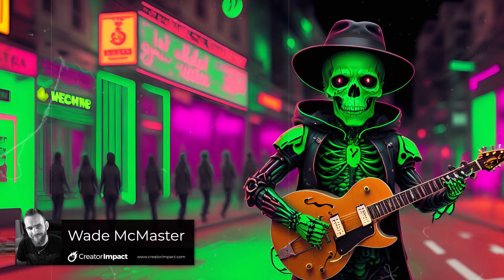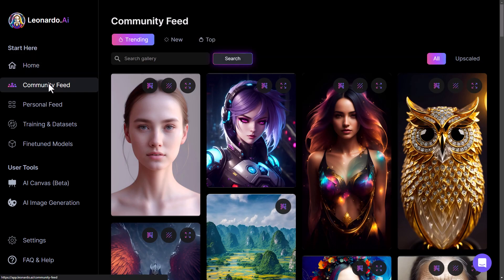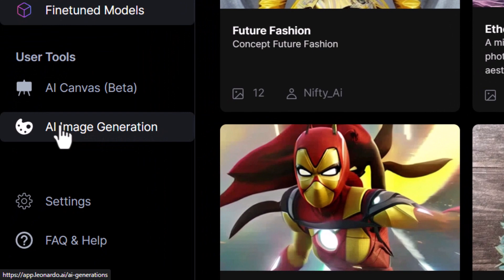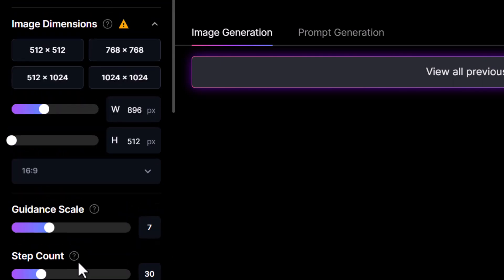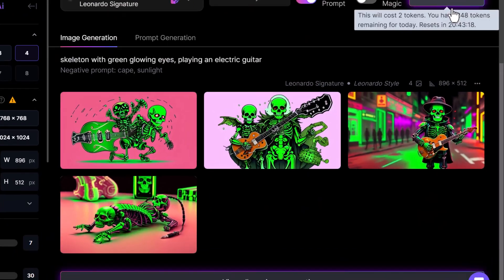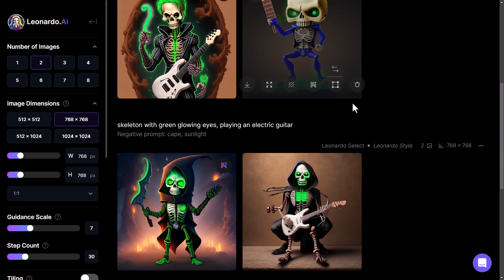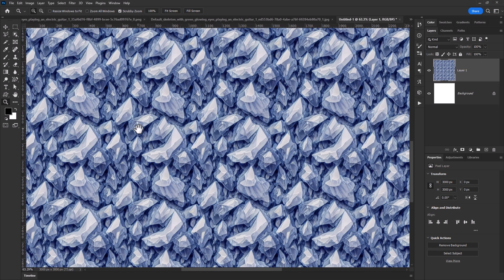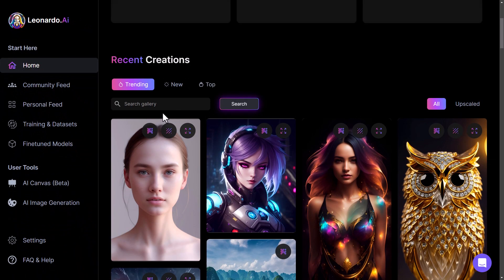LEONARDO.AI Tutorial - How to use this fantastic Ai Art Platform!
In this LEONARDO.AI Tutorial - I show you how to use this fantastic Ai Art Platform! It's one of the best out there an an absolute contender to Midjourney.

--- ⚒ // TOOLS // ⚒ ---

The following are the tools I use and recommend.

 🔗BEGINNER COURSE
Build a website, set up your presence online and start earning money:

// CREATOR IMPACT

// TIMESTAMPS